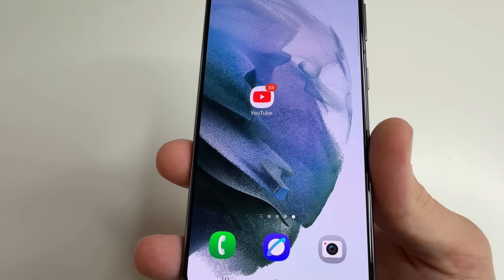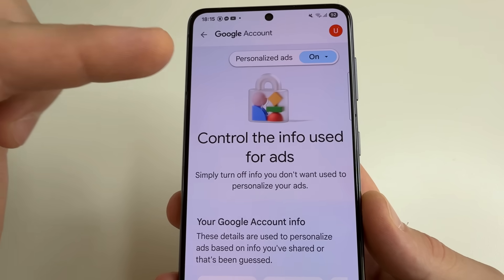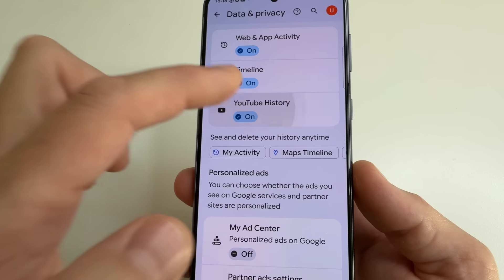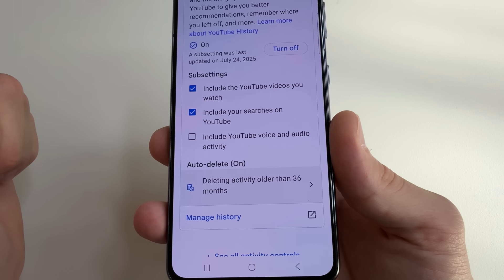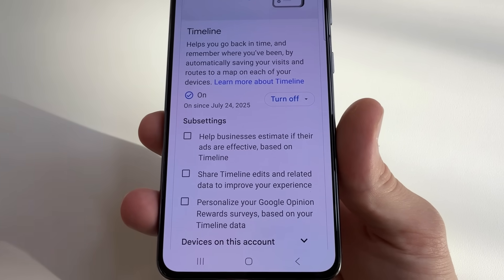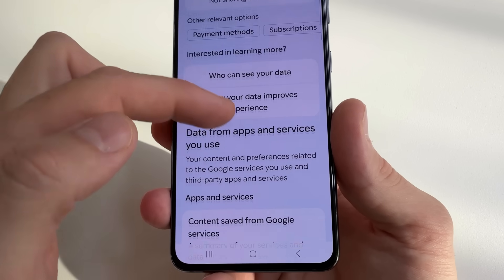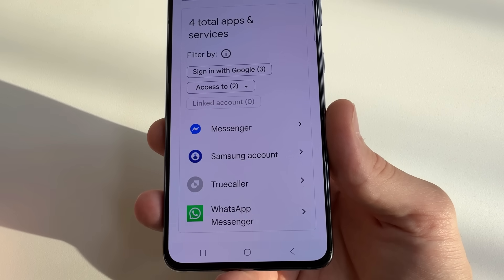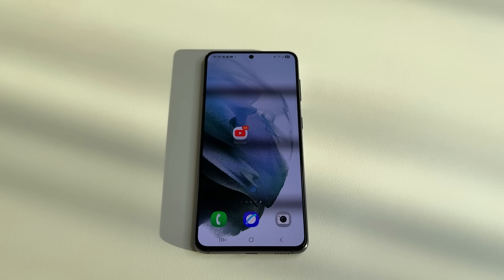DON'T WATCH YouTube UNTIL YOU CHANGE THESE SETTINGS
In this video how to stop android from spying on you or how to turn off tracking on android phone like Samsung, Xiaomi and others. Also how to turn off google tracking on android.